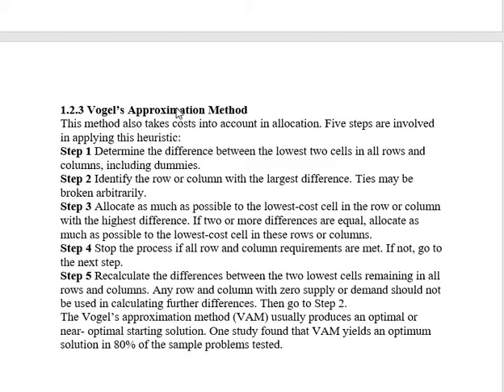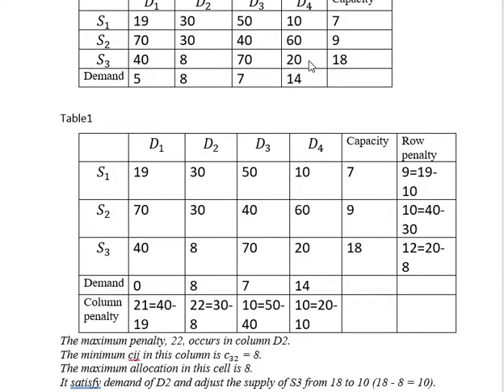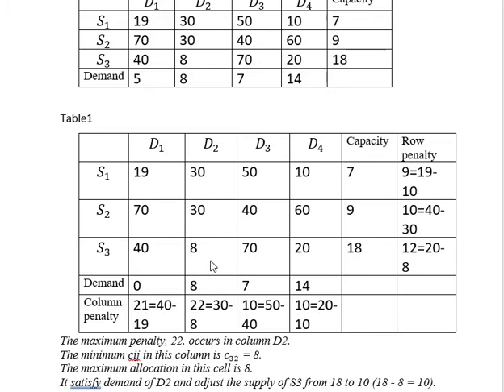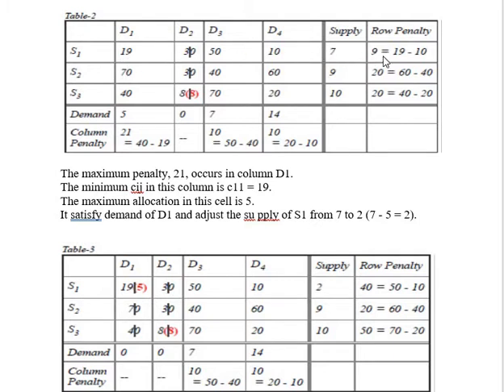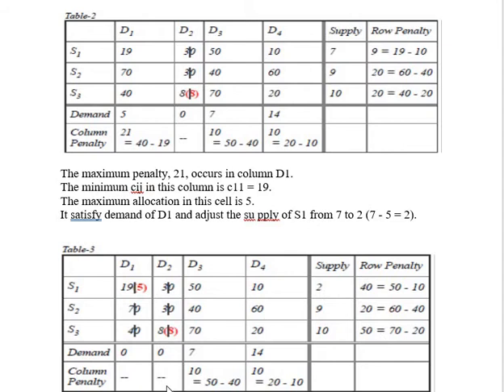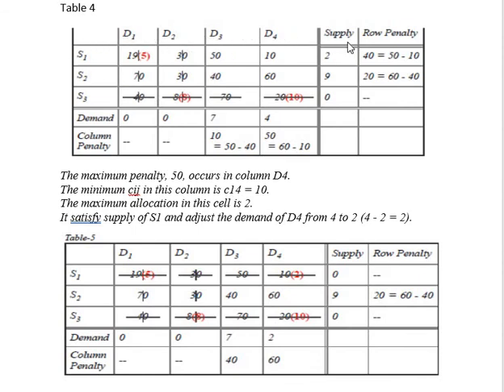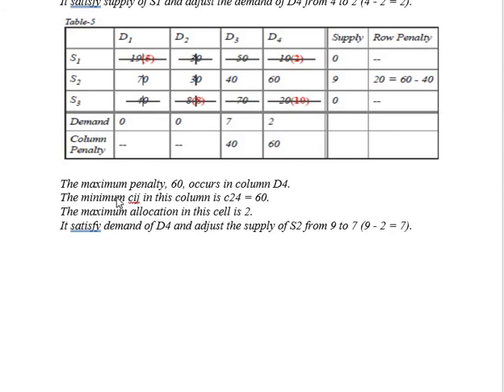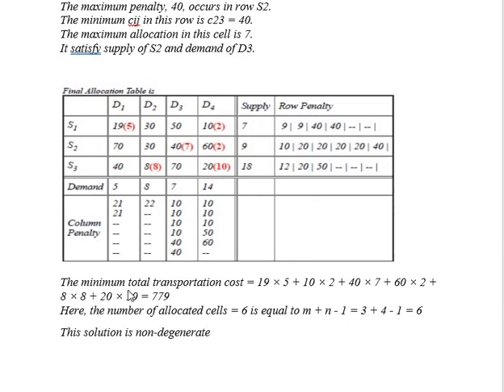EC363 Module 3 Part 4 Mp4